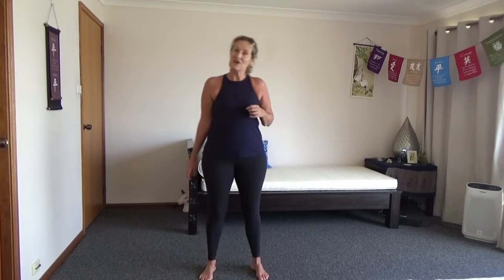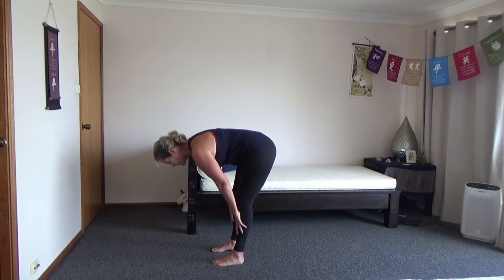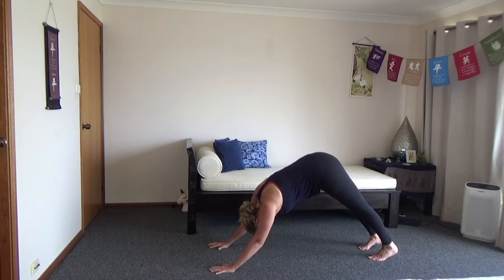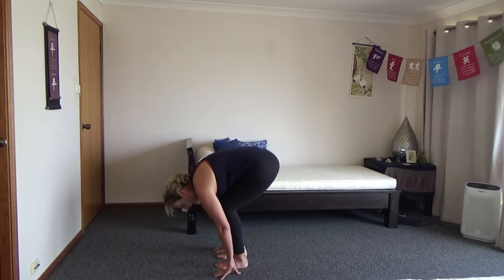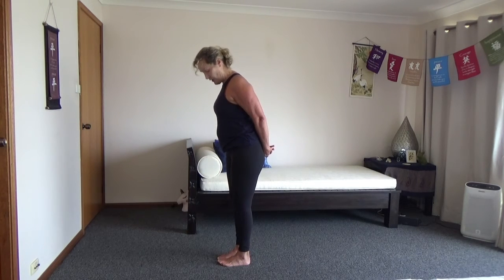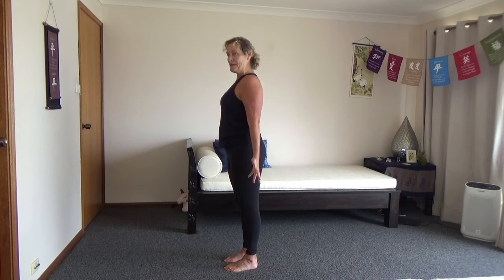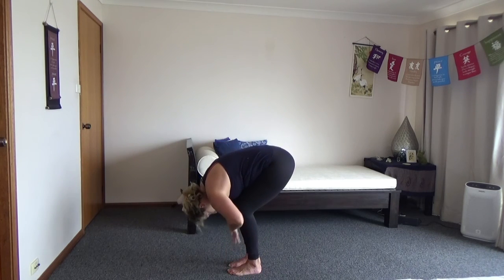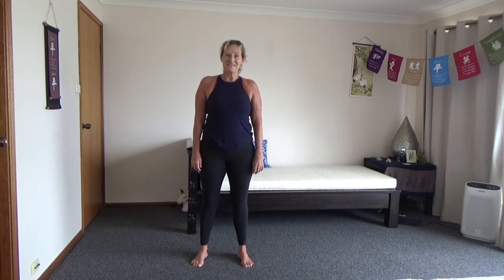10 Min Beginner Yoga Sun Salutation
Join me for a nice easy to understand session on how to do a Beginner Sun Salutation. I guide you through the session explaining the form and also ways to achieve the moves with adaptations and different options. We go through slowly at first and then speed up a little as we get the moves flowing. This is great to do if you have felt it a bit difficult to do a Sun Salutation before or you are new to Yoga as you can rewind it as much as you like to feel confident.

Music Used in this Video:
From Spotify Playlist “Stress Relief”